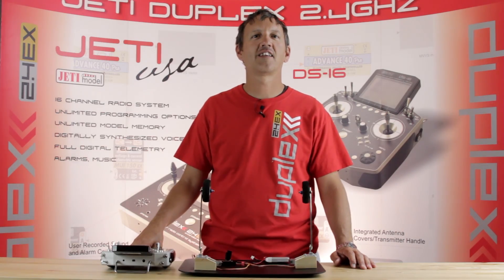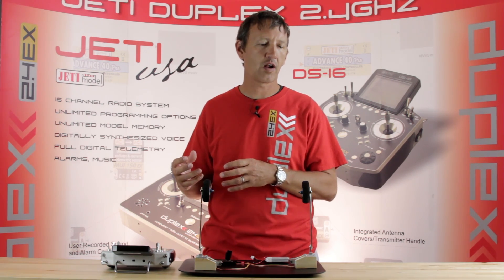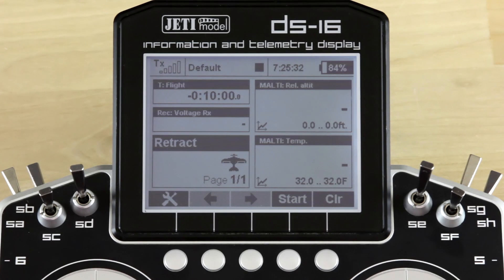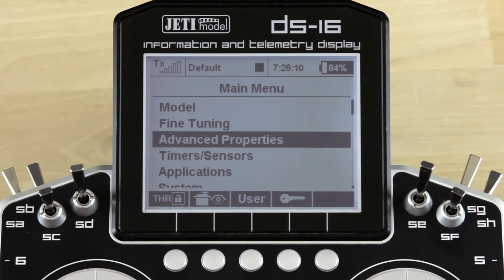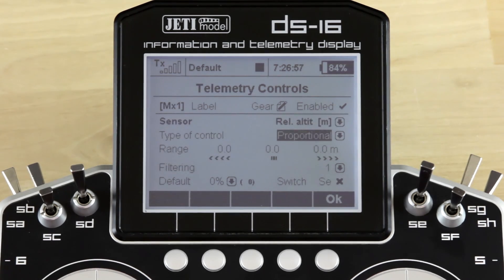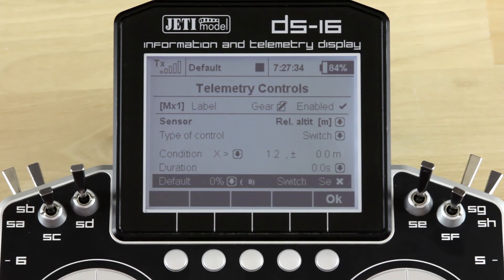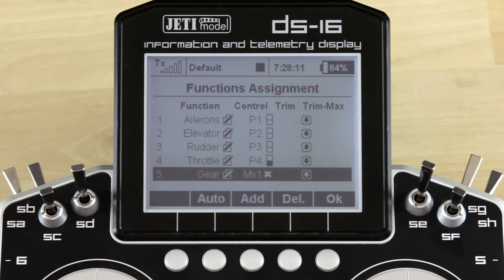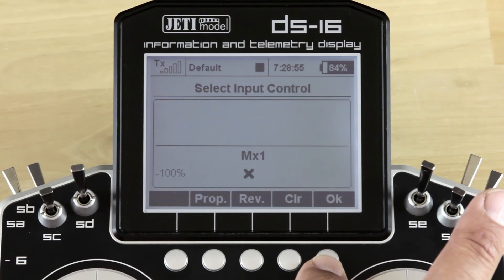Radio System: Telemetry Controls (Automatic Retract)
Watch as James shows you one great way to utilize your Jeti telemetry controls. In this video he will take you through a step by step process to set up a logical switch based on your telemetry input. In this case, Automatic Retract based on altitude.